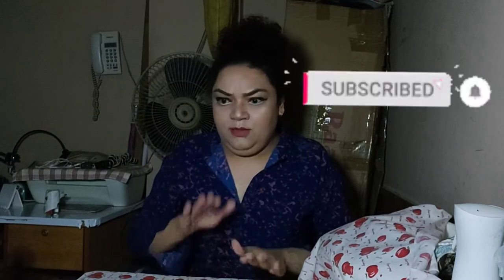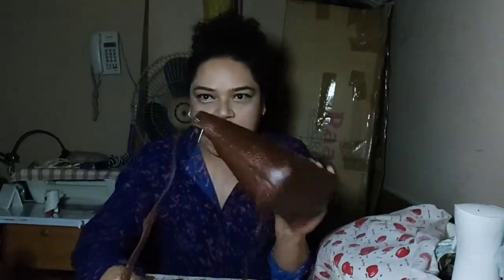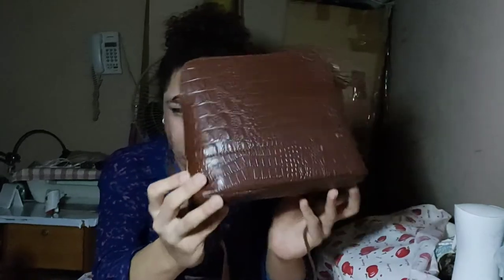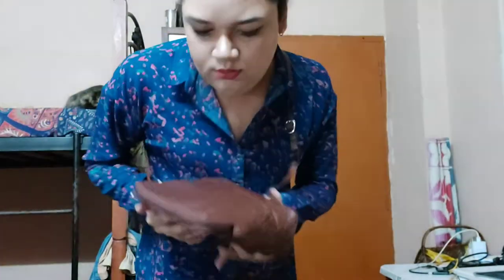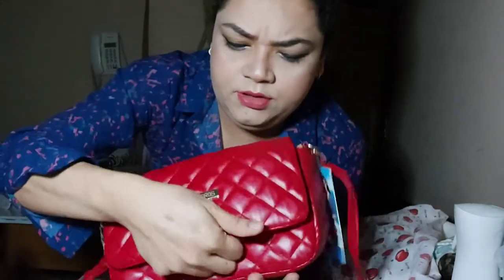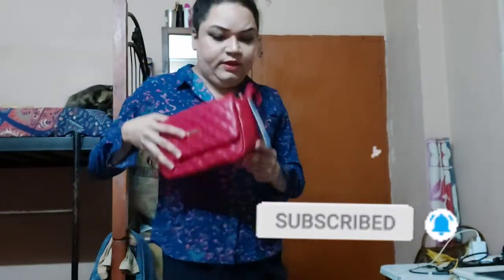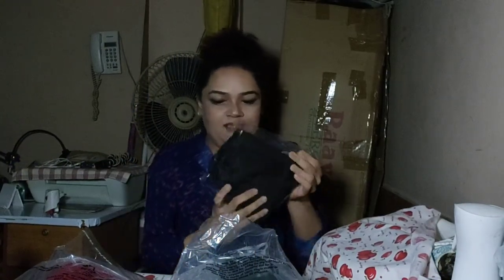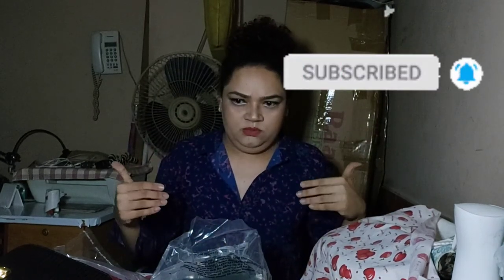Sling Bag | Shopping for small bags | Myntra & Ajio.